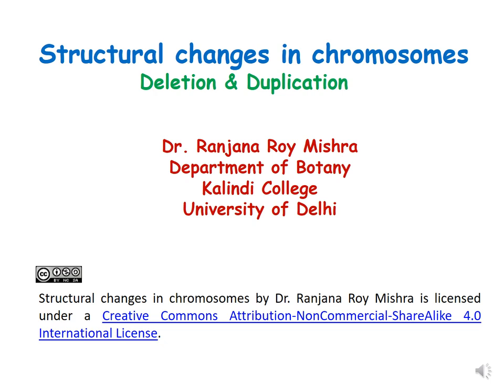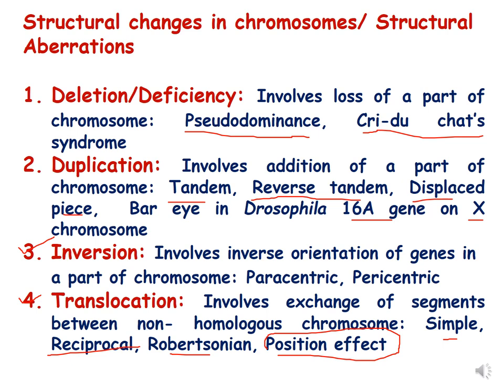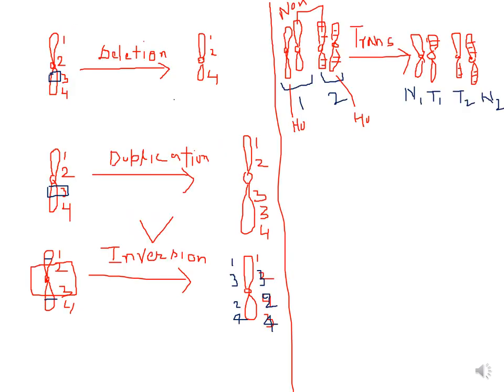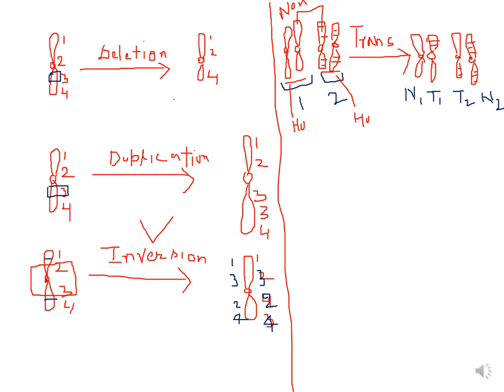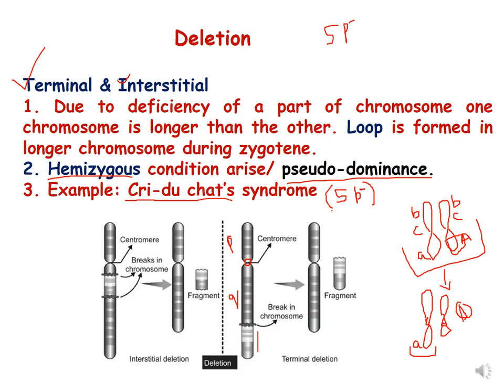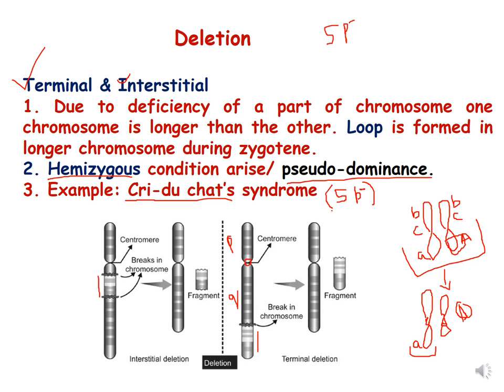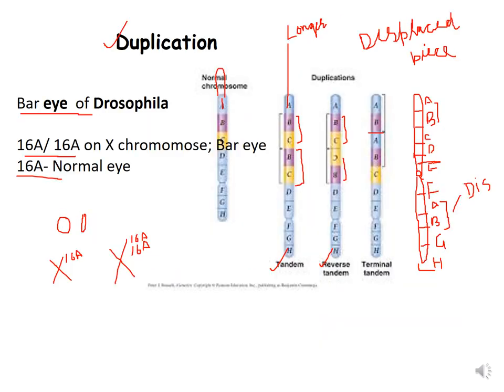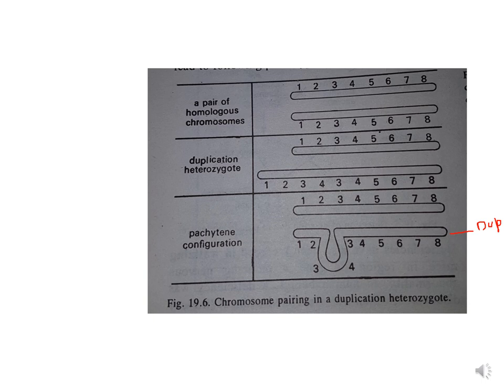Deletion and Duplication structural changes in chromosomes#genetics#Botany